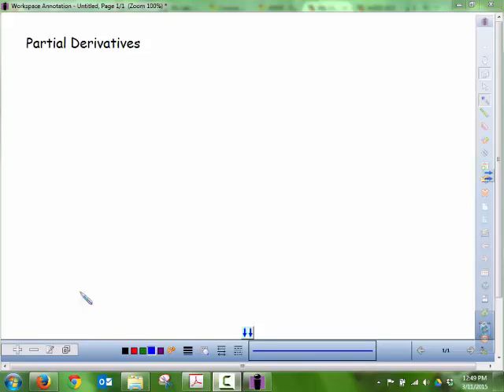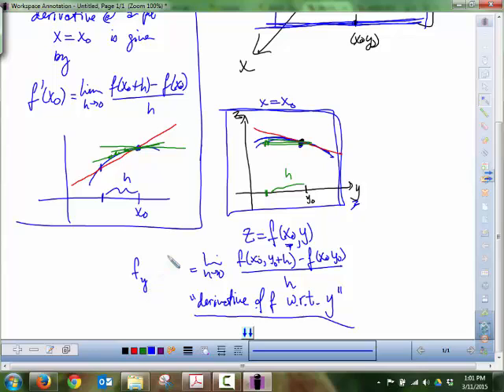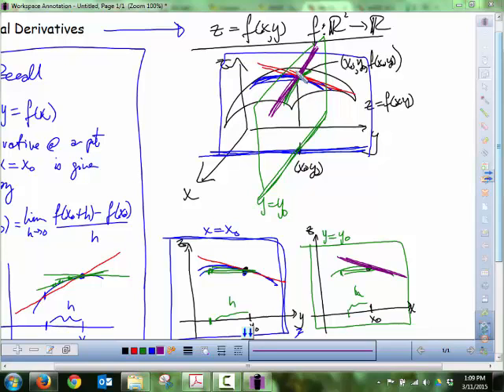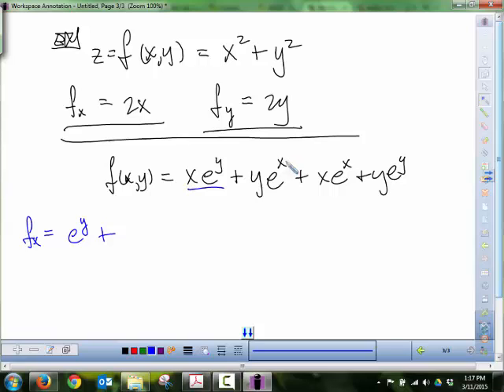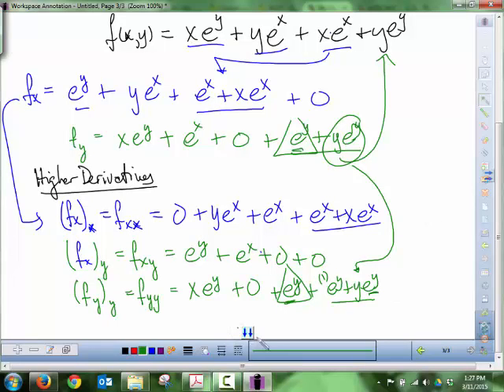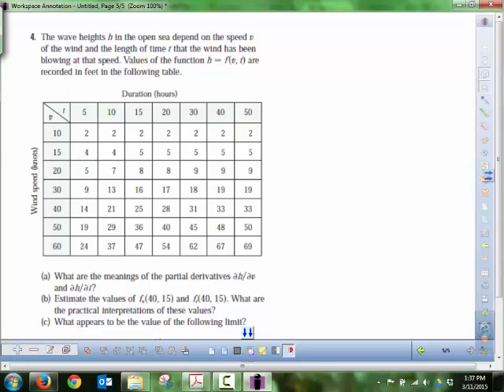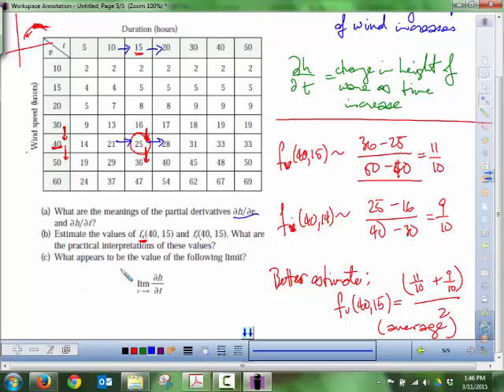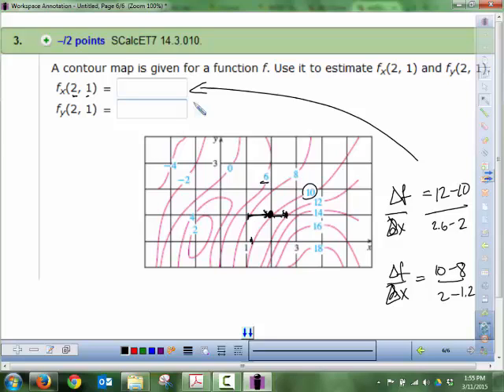Math253 Lecture 3/11/2015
Partial Derivatives